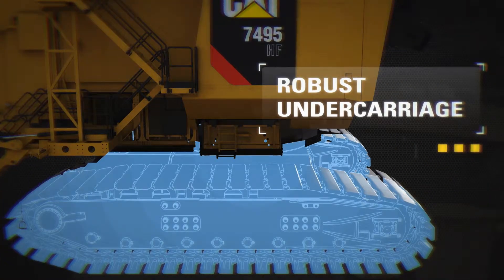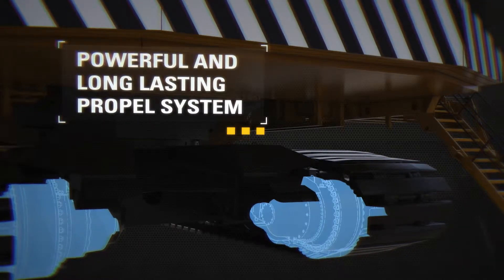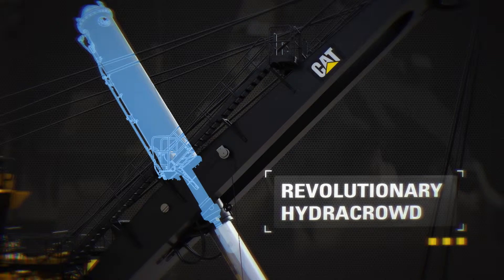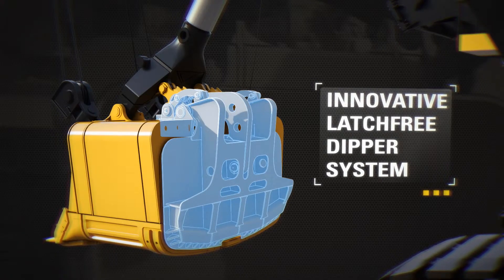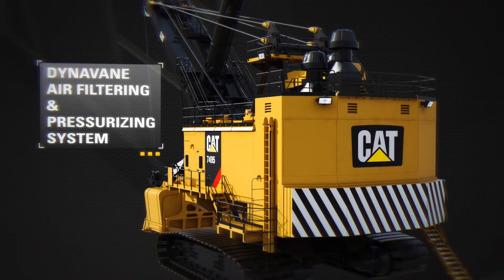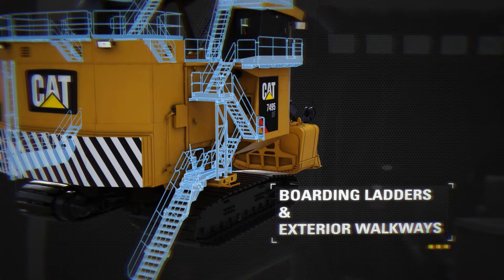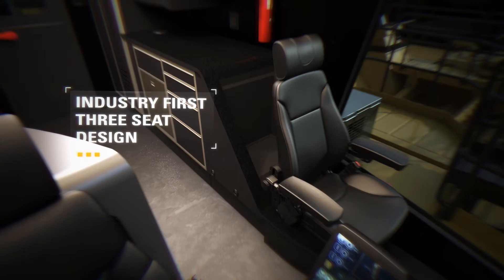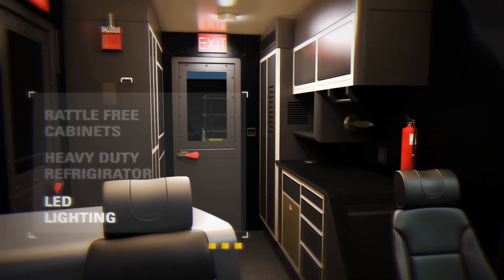CAT 7495HF tech spec video voiced by Kozmo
I was cast as the principal voice for a series of industrial videos for Caterpillar's new line of excavators. The videos are used at trade shows around the world. (Actual VO starts about 30 seconds in)